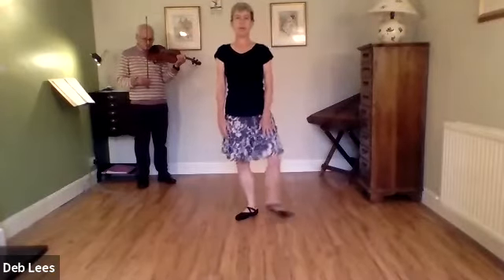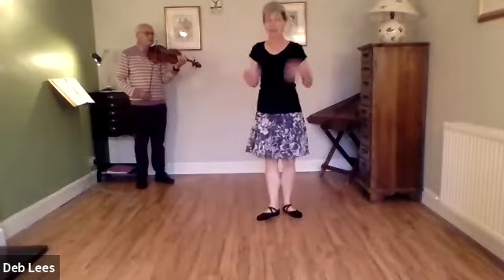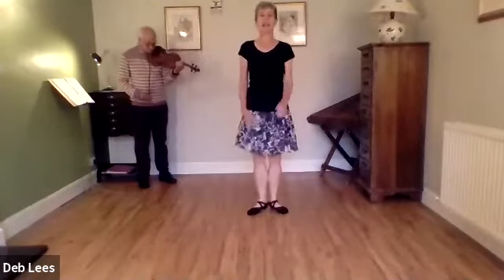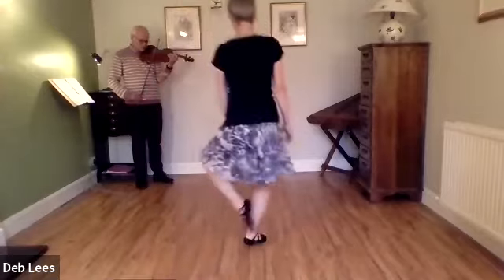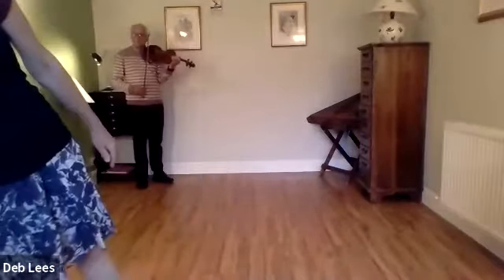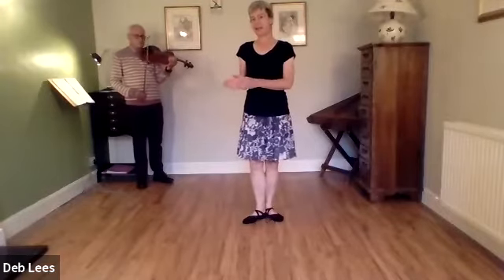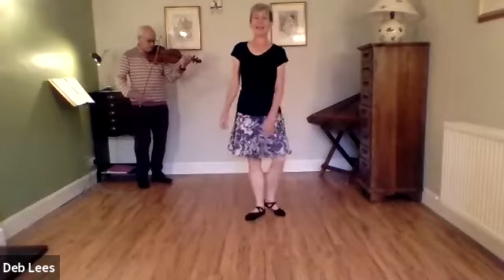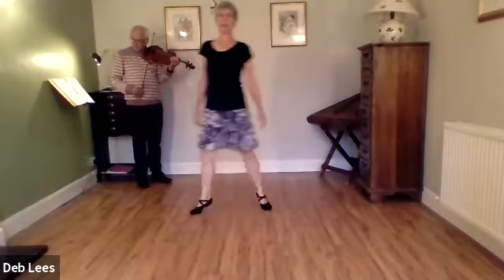Join us as we welcome our first Guest Teacher at our online class for Ladies Step dancing.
Join us as we welcome our Guest Teacher Deb Lees, and Musician Roger Malton at our online class for Ladies Step.  Deb will warm you up as we prepare to dance “Miller’s Fancy” by Elizabeth Miller.

© Deb Lees/RSCDS Edinburgh